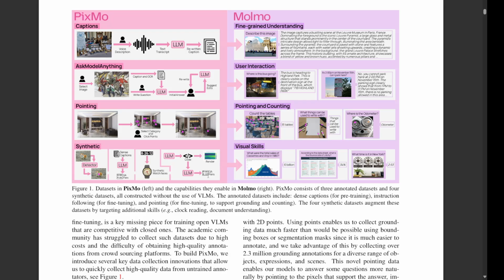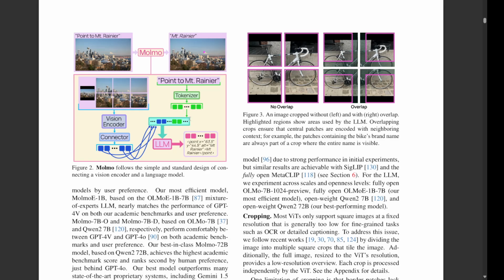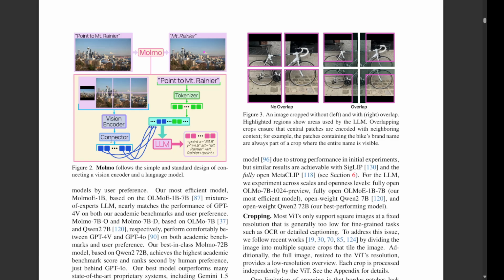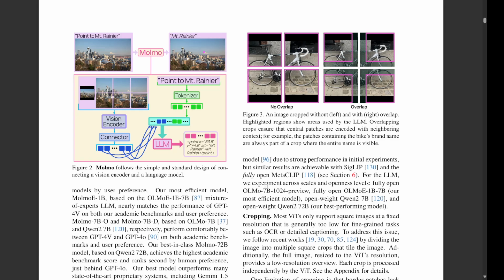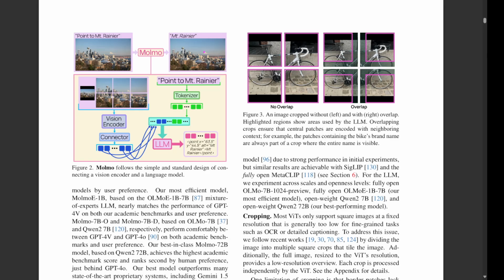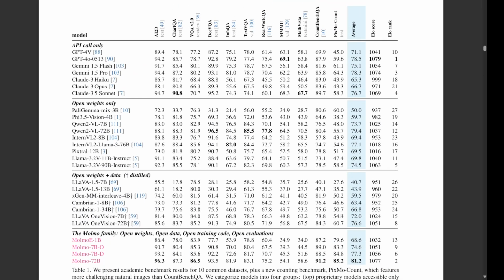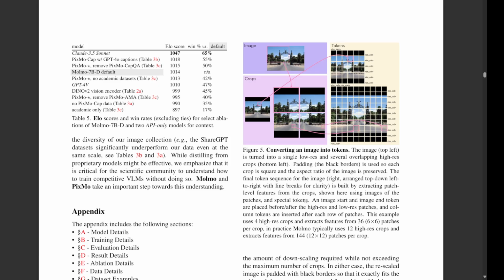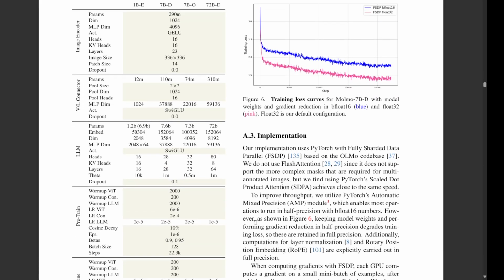Molmo and PixMo: Open Weights and Open Data for State-of-the-Art Vision-Language Models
Today's most advanced vision-language models (VLMs) remain proprietary. The strongest open-weight models rely heavily on synthetic data from proprietary VLMs to achieve good performance, effectively distilling these closed VLMs into open ones. As a result, the community has been missing foundational knowledge about how to build performant VLMs from scratch. We present Molmo, a new family of VLMs that are state-of-the-art in their class of openness. Our key contribution is a collection of new datasets called PixMo, including a dataset of highly detailed image captions for pre-training, a free-form image Q&A dataset for fine-tuning, and an innovative 2D pointing dataset, all collected without the use of external VLMs. The success of our approach relies on careful modeling choices, a well-tuned training pipeline, and, most critically, the quality of our newly collected datasets. Our best-in-class 72B model not only outperforms others in the class of open weight and data models, but also outperforms larger proprietary models including Claude 3.5 Sonnet, and Gemini 1.5 Pro and Flash, second only to GPT-4o based on both academic benchmarks and on a large human evaluation. Our model weights, new datasets, and source code are available at this https URL.